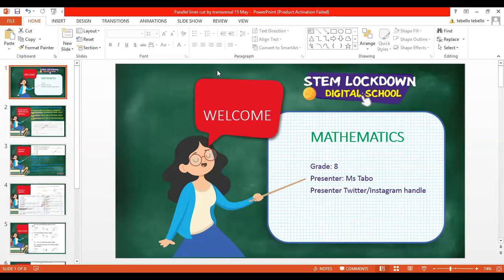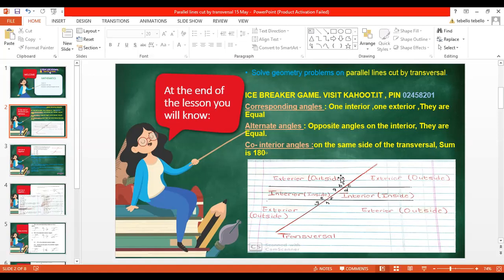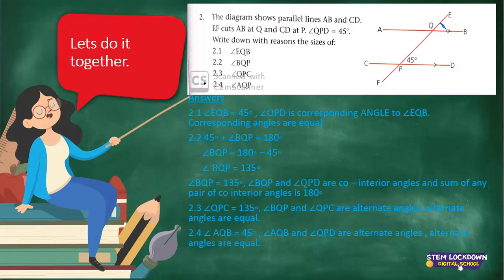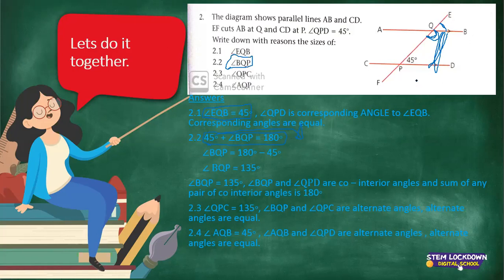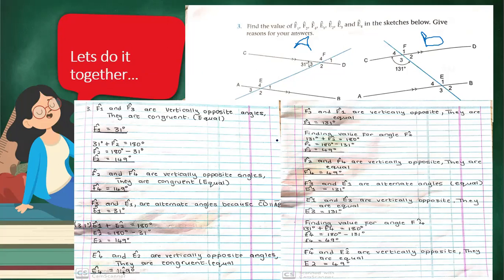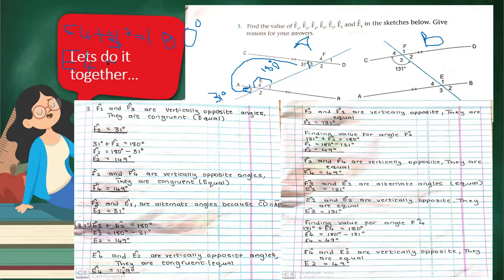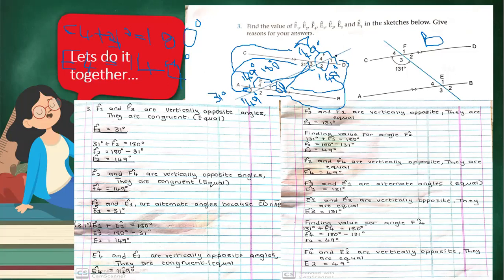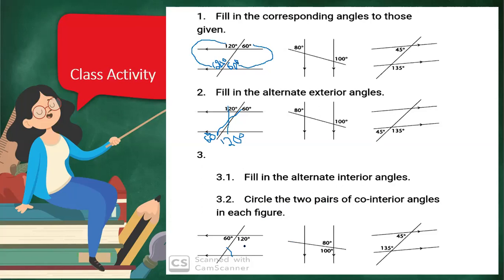Grade 8 Math 15 May 2020